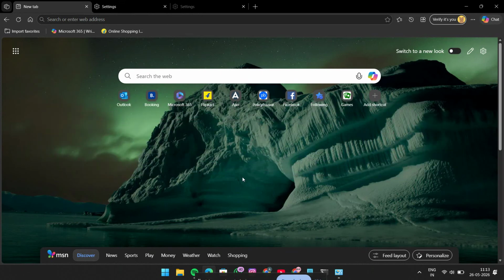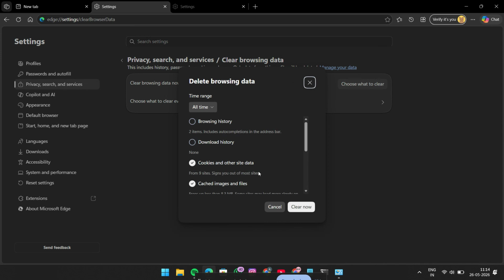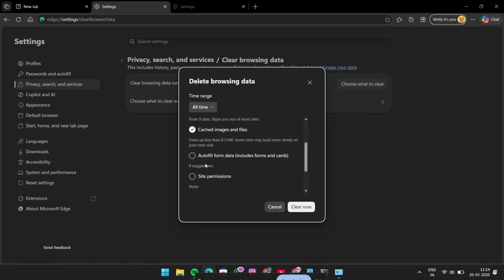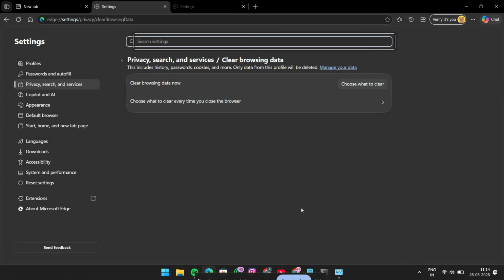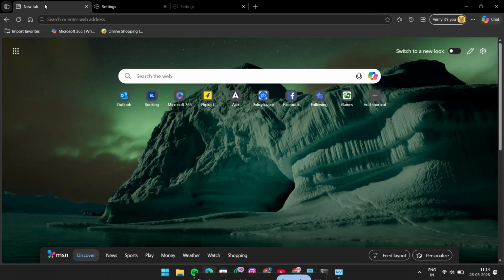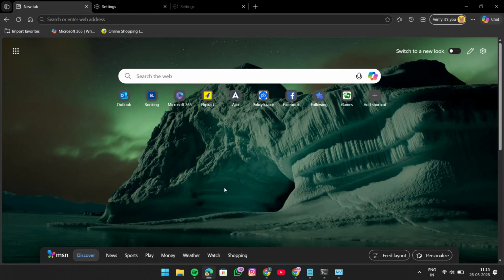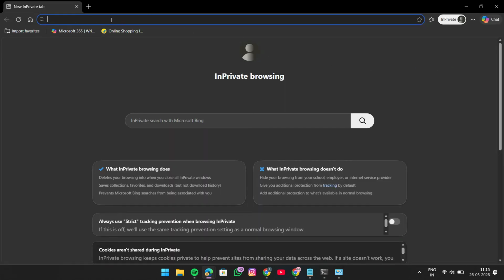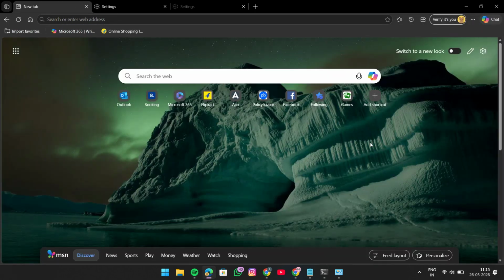How To Fix Microsoft Edge Login Error (Easy Guide)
Learn how to fix Microsoft Edge login errors with a few simple troubleshooting steps. Clear cookies and cache, check Edge settings, and test the site in an InPrivate window to resolve sign-in problems quickly.

🕚Timestamps:
0:00 Intro
0:23 Clear Cookies And Cache
0:58 Check Microsoft Edge In Control Panel
1:36 Try An InPrivate Window
2:19 Final Tips

✍️What You'll Learn In This Video:
• How To Clear Microsoft Edge Cookies And Cache
• How To Repair Or Change Microsoft Edge In Control Panel
• How To Use InPrivate Window To Test Login Issues
• How To Troubleshoot Microsoft Edge Sign-In Errors
• How To Fix Website Login Problems In Edge

💡Pro Tips:
• Restart Microsoft Edge After Clearing Browsing Data
• Use InPrivate Mode To Bypass Old Cookies And Cached Sessions
• Disable Problematic Extensions If Login Works In Private Mode
• Check For Microsoft Edge And Windows Updates If The Issue Continues
• Clear Site Data For The Problem Website If Needed